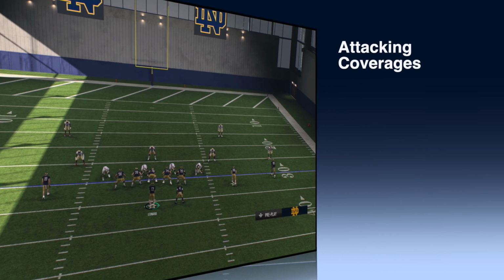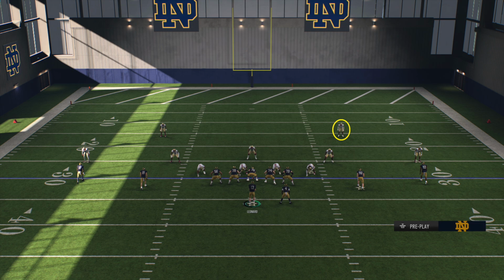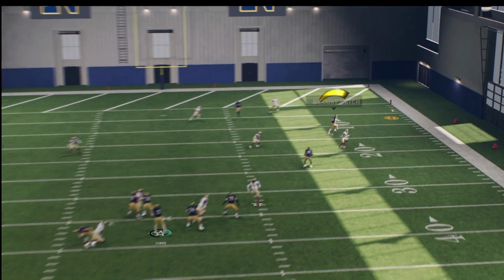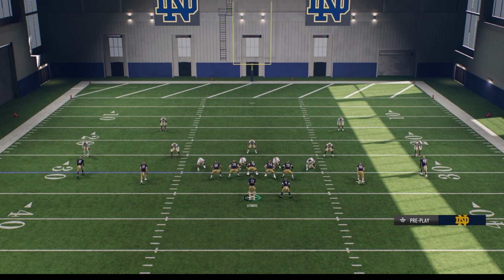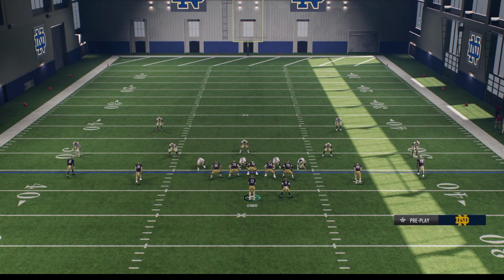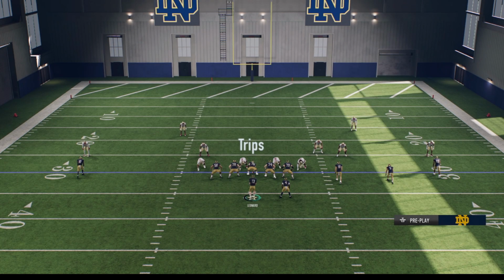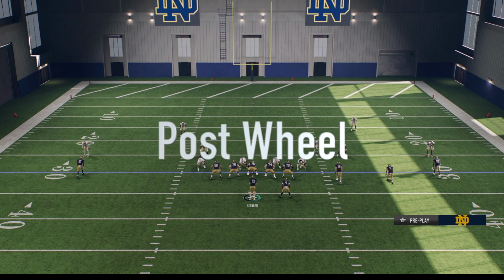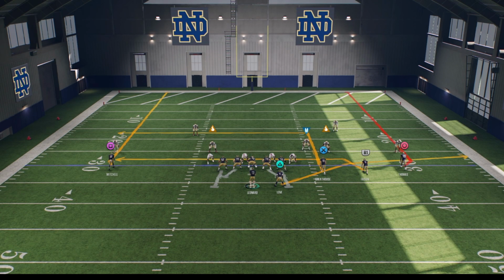How to Attack Cover 2 in College Football 25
In this video we dissect how to attack cover 2 using real life route concepts and rout combinations to take your game to the next level in College Football 25.